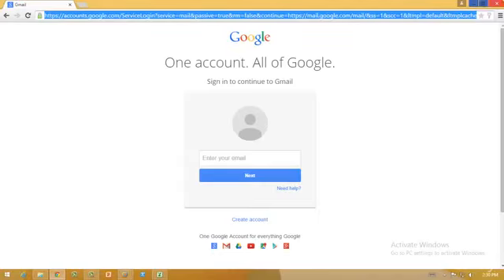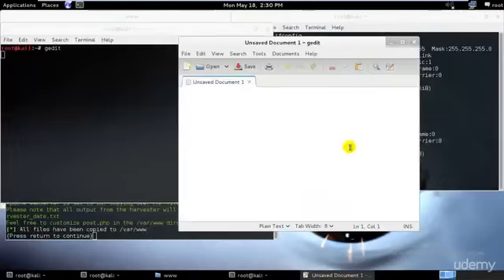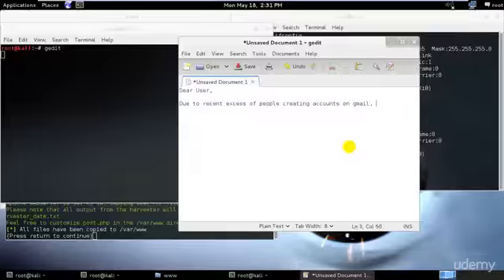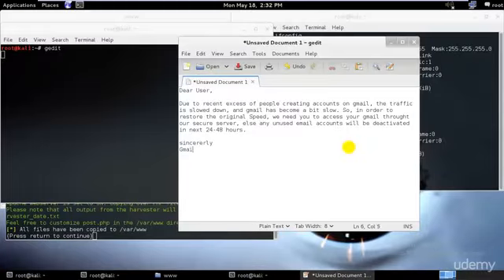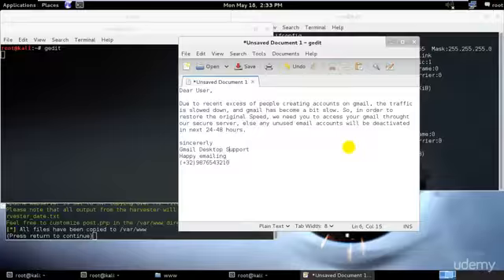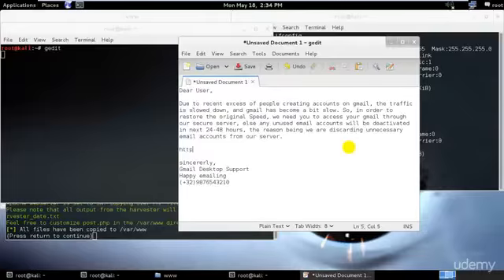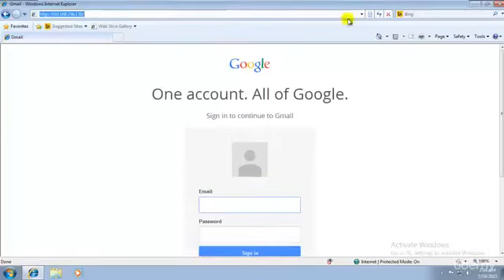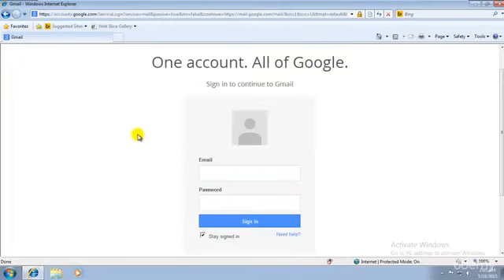Lesson 39 Phishing Attack Consequences